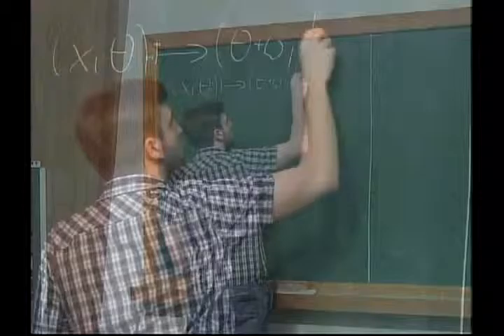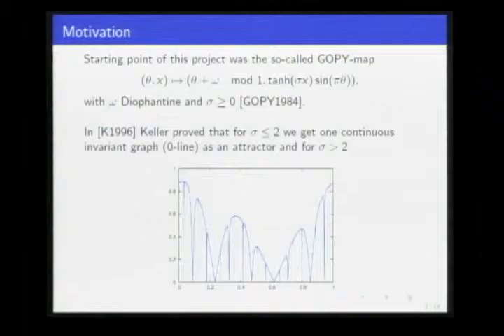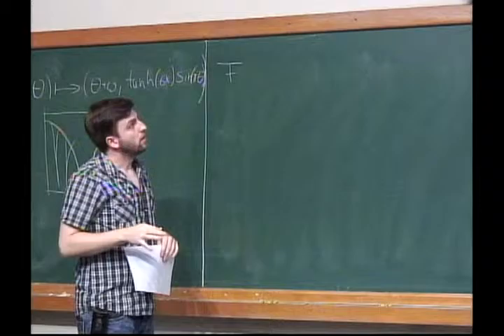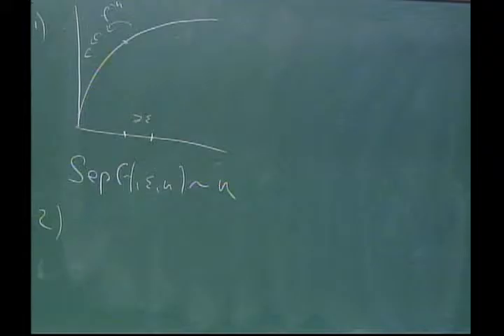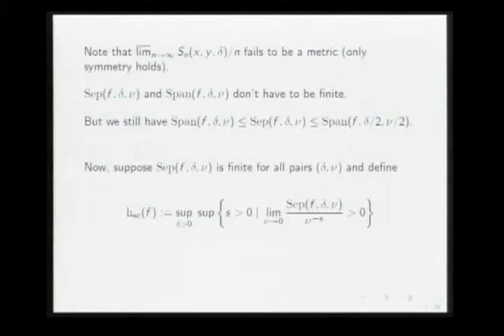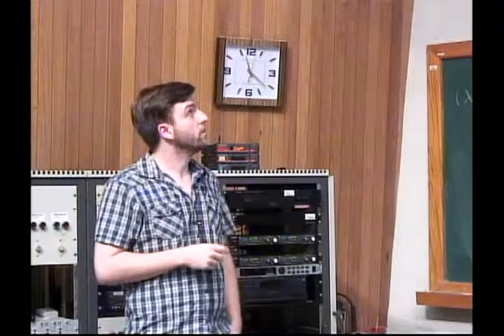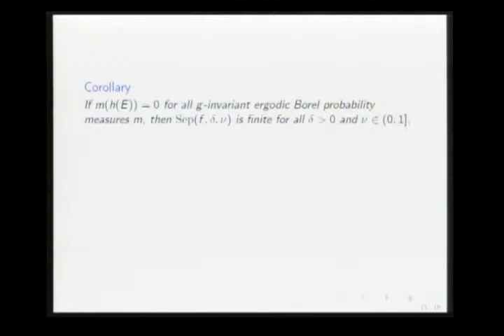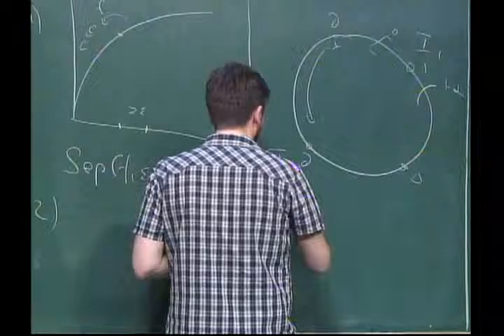Workshop on Low-Dimensional Dynamics - Maik Gröger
Workshop on Low-Dimensional Dynamics

Maik Gröger | University of Bremen and Tu Dresden - An entropy-like notion for low-complexity systems

This Workshp is part of the Semester on Dynamics Beyond Hyperbolicity,held at IMPA in Augsut - November 2013. It aims to bring together a selected group of experts in Low-Dimensional Dynamics from all over the world and the Brazilian community in Dynamical Systems, including researchers, post-docs and doctoral students.